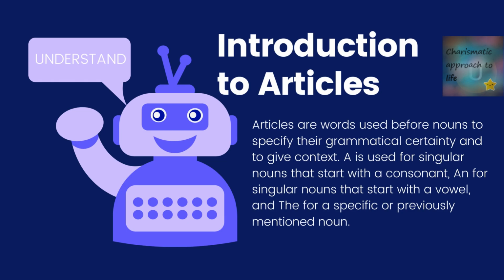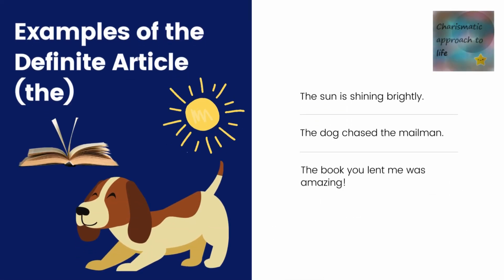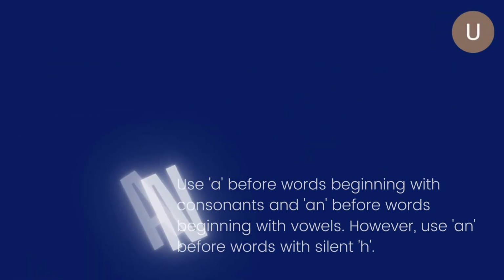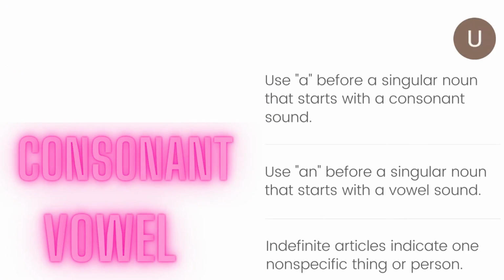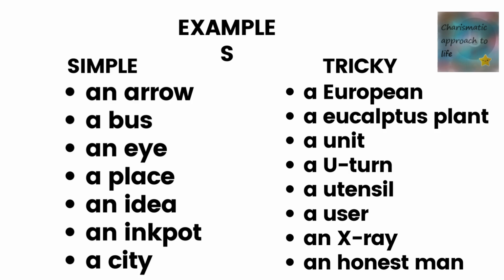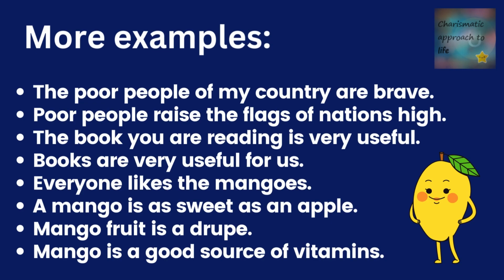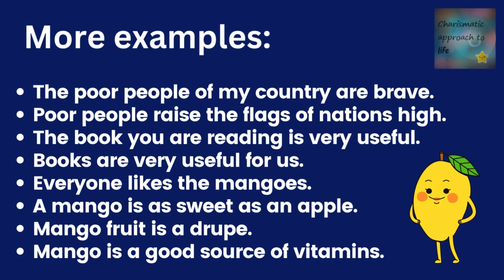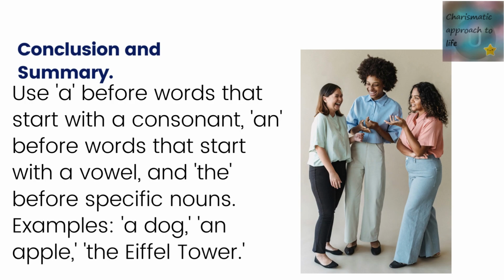Understanding the Use of Articles in English| learn English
SOMETIMES , ITS DIFFICULT FOR NEW LEARNERS OF ENGLISH LANGUAGE TO USE ARTICLES APPROPRIATELY.IN THIS VIDEO  THEY CAN LEARN THE USE OF ARTICLES, THE EASY WAY.
 About Channel {Charismatic Approach To Life}
This channel is for the new learners of English language , to help them to understand the use of English language. It's an easy approach to learn the process of speaking and gaining confidence .mute the sound after hearing and watching it for two or three times. Imitate the sentences on front of the mirror, PC , laptop or your cell phone. This will help you grasp the language as well as learn new vocabulary.

To dear viewers:
I understand that the beginners face a lot of difficulty in seeking language and it requires a lot of effort in the beginning. But somehow we do get this Language. We are not strangers to it. I’ll help you to succeed because I understand that this particular language has  become a requirement and is being considered a taboo of success.
 My two  tips to put  you in practice are:

1.First one is, proactive practice:
      Don't wait for situations to practice, take out  time and put effort and practice English. To start with, try practicing daily for 15 minutes.
2.Second is having Courage:
      To practice, you have to show courage when situations come, speak in English. Don't run away. Don't be afraid of making mistakes.

 how to learn to speak English for beginners? How to learn to speak English fast?